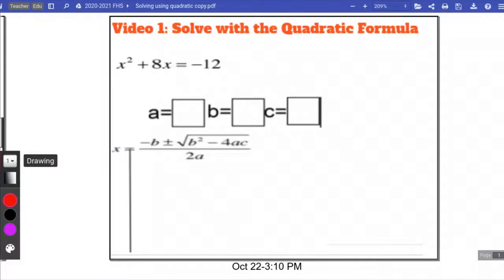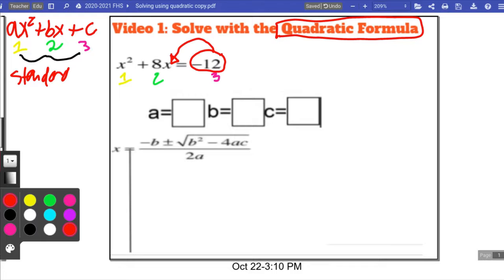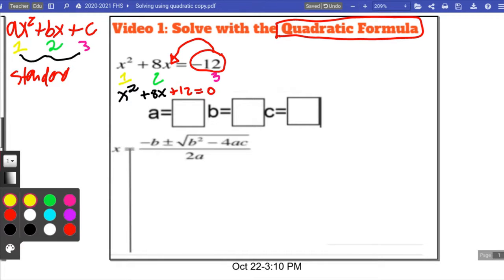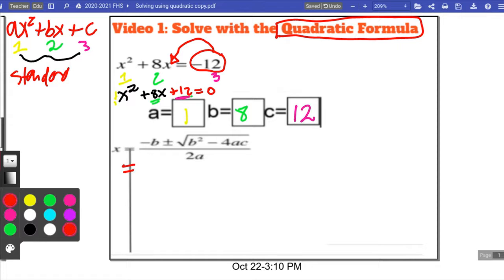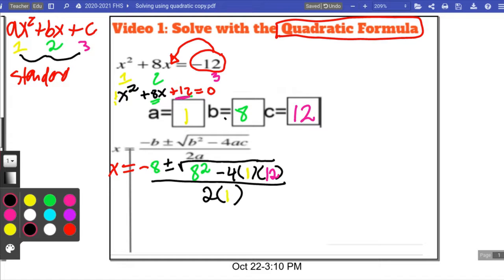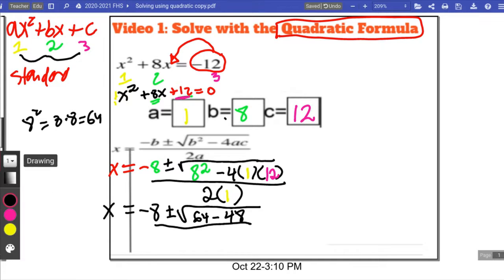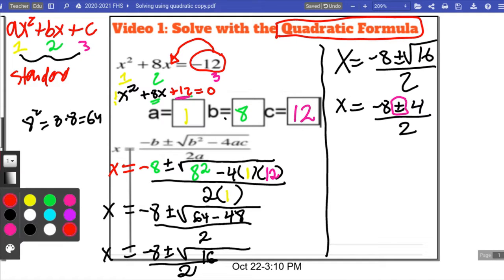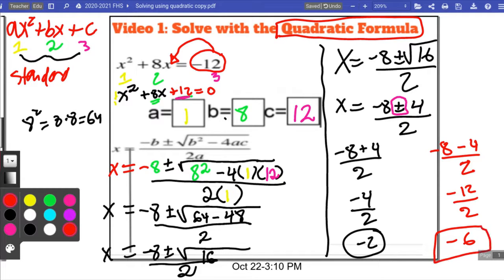My Video 14